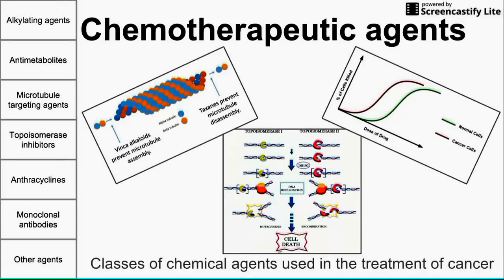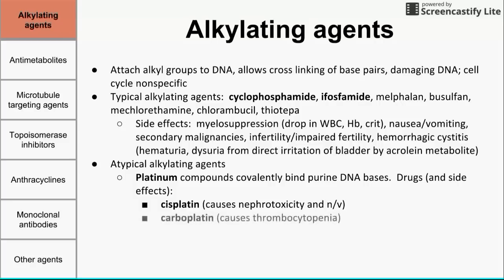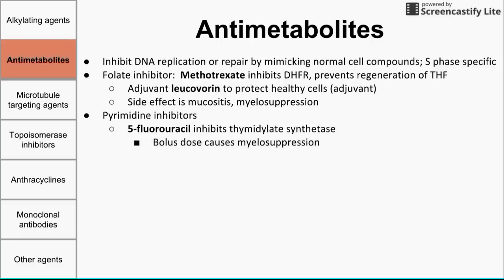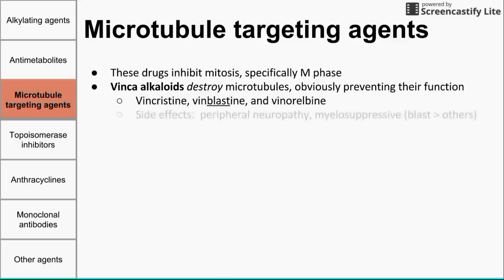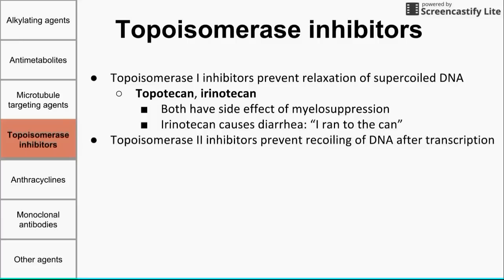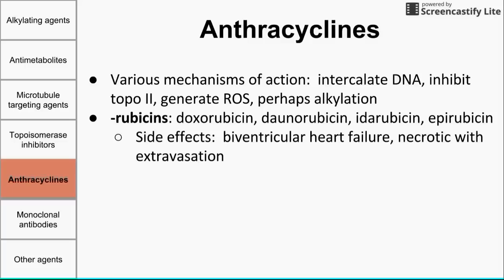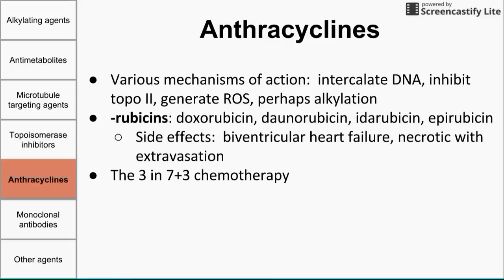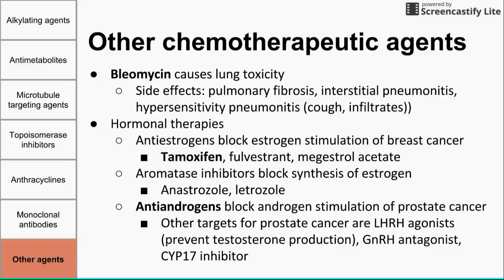Chemotherapeutic agents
This is a brief overview of chemotherapeutic agents, their mechanism of action, and some related side effects.

ADDITIONAL TAGS:
Classes of chemical agents used in the treatment of cancer
Alkylating agents
Antimetabolites
Microtubule targeting agents
Topoisomerase inhibitors
Anthracyclines
Monoclonal antibodies
Other agents

Alkylating agents
Attach alkyl groups to DNA, allows cross linking of base pairs, damaging DNA; cell cycle nonspecific
Typical alkylating agents:  cyclophosphamide, ifosfamide, melphalan, busulfan, mechlorethamine, chlorambucil, thiotepa
Side effects:  myelosuppression drop in WBC, Hb, crit, nausea/vomiting, secondary malignancies, infertility/impaired fertility, hemorrhagic cystitis hematuria, dysuria from direct irritation of bladder by acrolein metabolite
Atypical alkylating agents
Platinum compounds covalently bind purine DNA bases.  Drugs and side effects:
cisplatin causes nephrotoxicity and n/v
carboplatin causes thrombocytopenia
oxaliplatin causes cold sensitivity
all cause peripheral neuropathies, paresthesia
Nitrosoureas:  BCNu, CCNu both cause pulmonary toxicity, phlebitis. CNS
Alkylating agents
Antimetabolites
Microtubule targeting agents
Topoisomerase inhibitors
Anthracyclines
Monoclonal antibodies
Other agents

Antimetabolites
Inhibit DNA replication or repair by mimicking normal cell compounds; S phase specific
Folate inhibitor:  Methotrexate inhibits DHFR, prevents regeneration of THF
Adjuvant leucovorin to protect healthy cells adjuvant
Side effect is mucositis, myelosuppression
Pyrimidine inhibitors
5-fluorouracil inhibits thymidylate synthetase
Bolus dose causes myelosuppression
Continuous dose causes GI problems mucositis, diarrhea
Synergistic leucovorin potentate mechanism of action synergistic
Capecitabine is essentially an oral prodrug for 5-FU
Side effect: hand-foot syndrome - palms and hands and feet become red, can start blistering
Cytarabine AraC is a DNA chain terminator
Side effects: conjunctivitis and cerebellar neural defects
The 7 in 7+3 chemotherapy
Purine analog is 6-mercaptopurine
Alkylating agents
Antimetabolites
Microtubule targeting agents
Topoisomerase inhibitors
Anthracyclines
Monoclonal antibodies
Other agents

Microtubule targeting agents
These drugs inhibit mitosis, specifically M phase
Vinca alkaloids destroy microtubules, obviously preventing their function
Vincristine, vinblastine, and vinorelbine
Side effects:  peripheral neuropathy, myelosuppressive blast  others
Fatal if given intrathecally
Taxanes stabilize microtubules, preventing their function
Paclitaxol, docetaxol
Side effects:  myelosuppression, peripheral neuropathies
Hypersensitivity
from diluent: Cremophor diluent in paclitaxel  Tween80 in docetaxel
Avoid hypersenitivity with abraxane, protein-bound paclitaxol particles
less sensitivity but more neuropathy

Topoisomerase inhibitors
Topoisomerase I inhibitors prevent relaxation of supercoiled DNA
Topotecan, irinotecan
Both have side effect of myelosuppression
Irinotecan causes diarrhea: â€œI ran to the canâ€
Topoisomerase II inhibitors prevent recoiling of DNA after transcription
Etoposide, teniposide
Both have side effects of myelosuppression, mucositis, secondary malignancies AML
Etoposide also causes hypotension

Anthracyclines
Various mechanisms of action:  intercalate DNA, inhibit topo II, generate ROS, perhaps alkylation
-rubicins: doxorubicin, daunorubicin, idarubicin, epirubicin
Side effects:  biventricular heart failure, necrotic with extravasation
The 3 in 7+3 chemotherapy

Monoclonal antibodies
Origin determined from suffixes:  -omab from mouse; -ximab is chimeric cross between human/mouse; -umab is humanized; -mumab is fully human
mAb
Target
Treats:
Toxicity
Rituximab
CD20
lymphoma
Trastuzumab
Her-2
breast cancer
Cetuximab
EGFR
solid tumors initially for colorectal cancer
Acneiform rash
Bevacizumab
VEGF
solid tumors initially for colorectal/lung cancers
GI perforation,

Other chemotherapeutic agents
Bleomycin causes lung toxicity
Side effects: pulmonary fibrosis, interstitial pneumonitis, hypersensitivity pneumonitis cough, infiltrates
Hormonal therapies
Antiestrogens block estrogen stimulation of breast cancer
Tamoxifen, fulvestrant, megestrol acetate
Aromatase inhibitors block synthesis of estrogen
Anastrozole, letrozole
Antiandrogens block androgen stimulation of prostate cancer
Other targets for prostate cancer are LHRH agonists prevent testosterone production, GnRH antagonist, CYP17 inhibitor